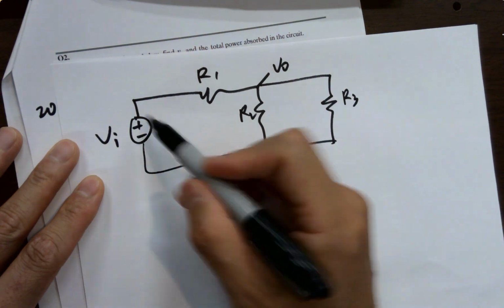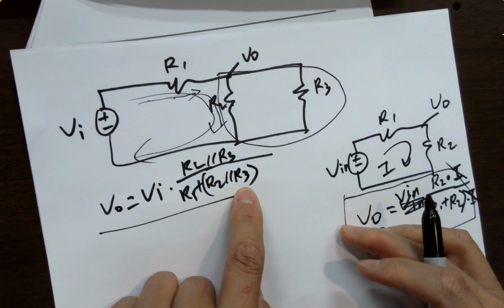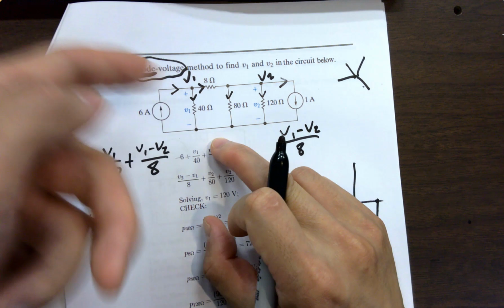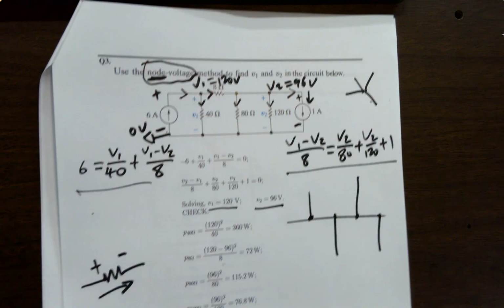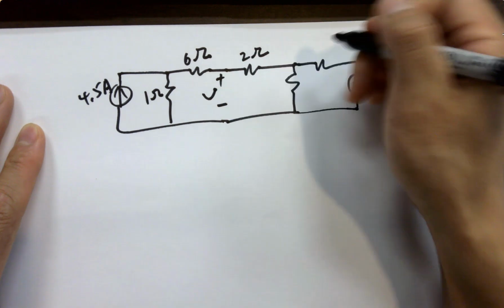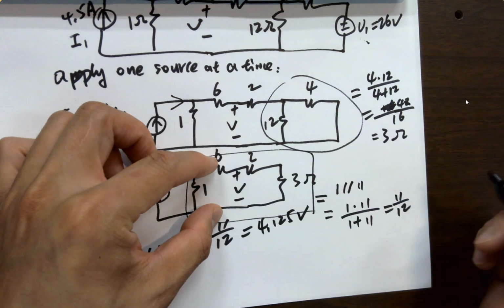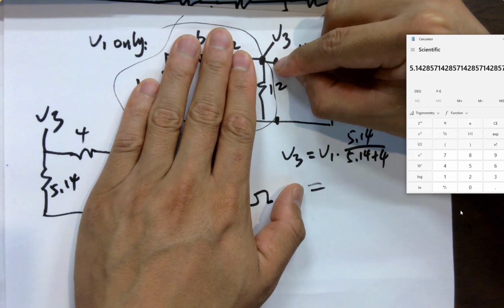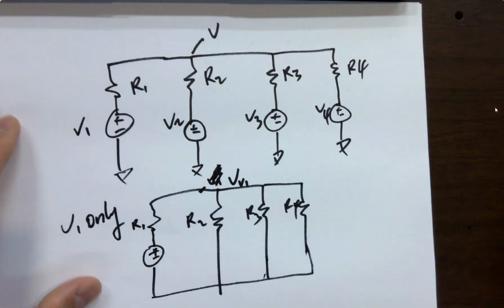E281 lec18 Exam 1 practice exam, more on superposition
DC circuit problems summary, explain superposition